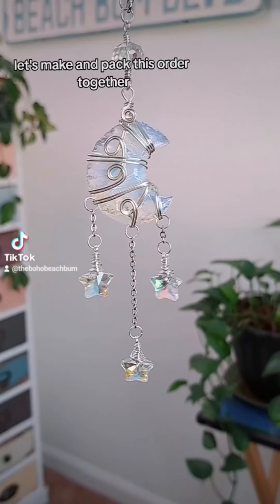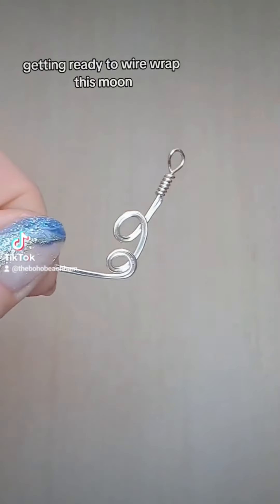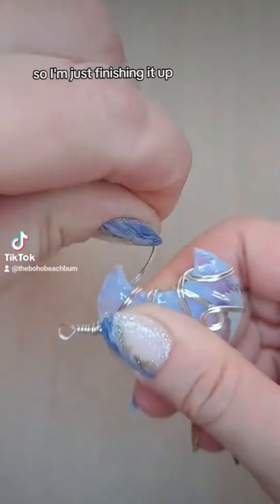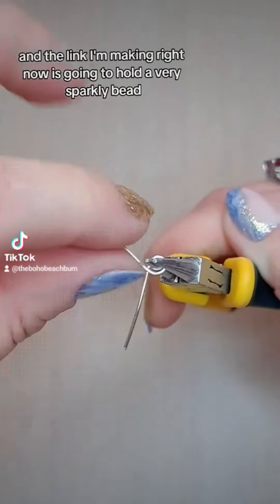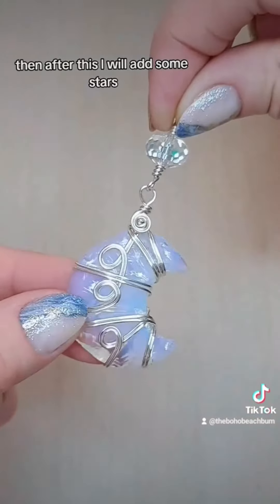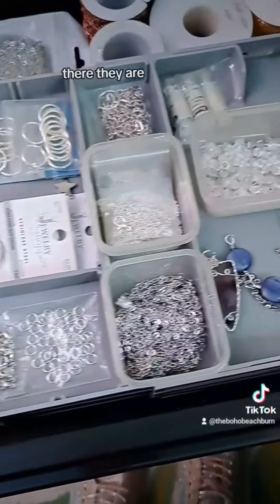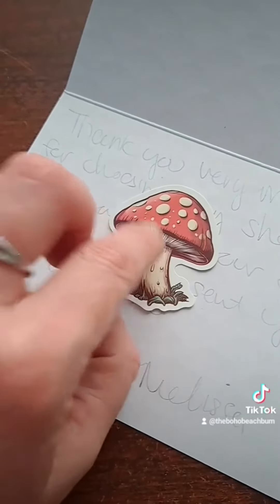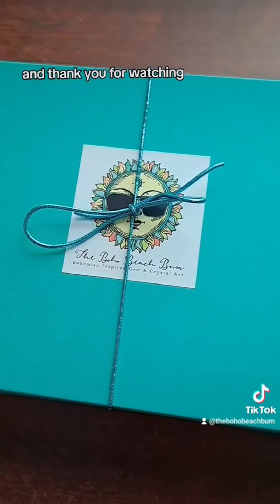Make and pack an order with me 🥰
This customer ordered one of my crystal moon car charms